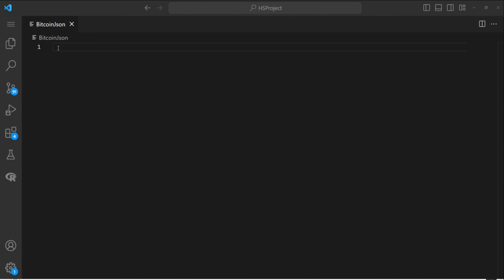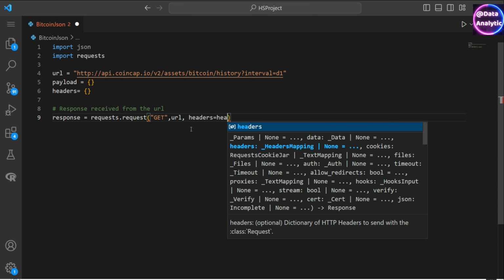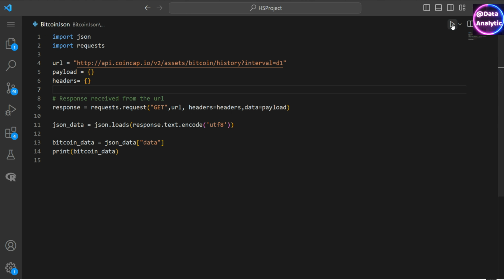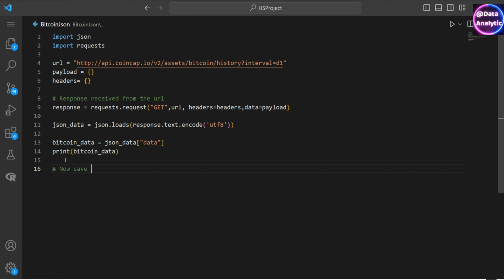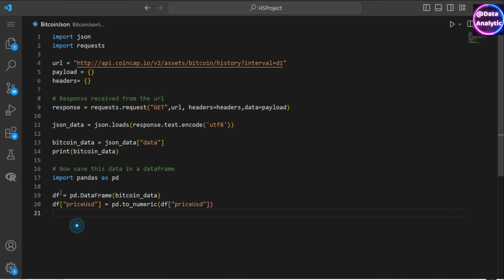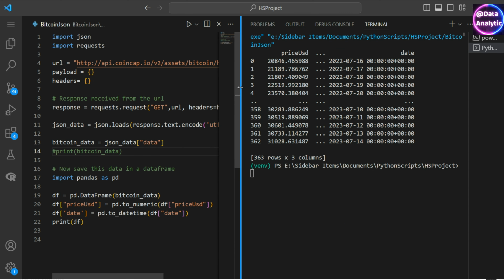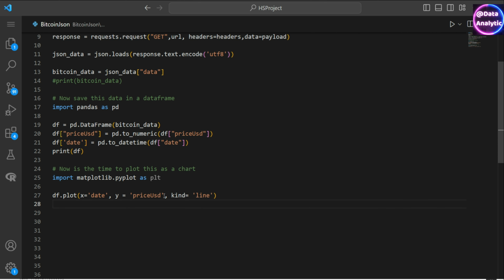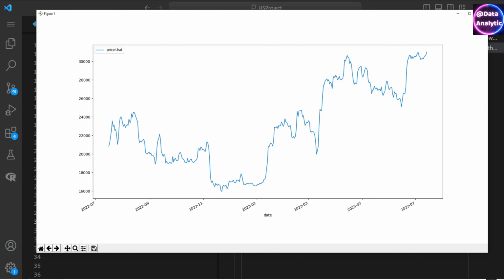How to Fetch, Receive, and Consume JSON Responses using Python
How to use and API in Python and receive JSON response and consume it in Python | Use API, receive and consume JSON response.

5 Minutes tutorial covers it all. Most concise and simple tutorial to fetch a JSON response from an API, received JSON data, convert  to data.frame and plot it on a chart.

How to use JSON data in Python | Use API, received JSON response  and convert to data frame